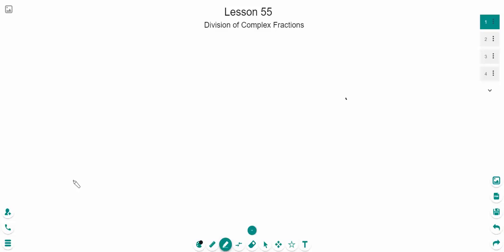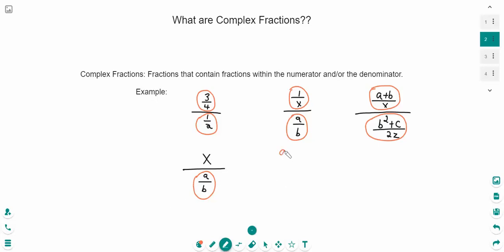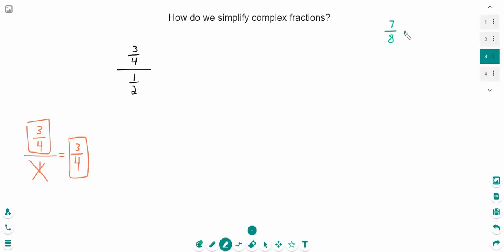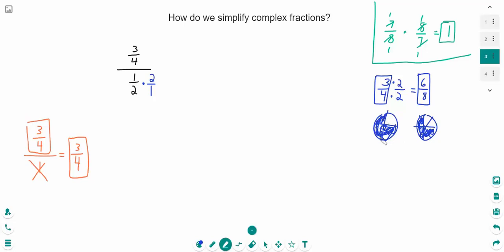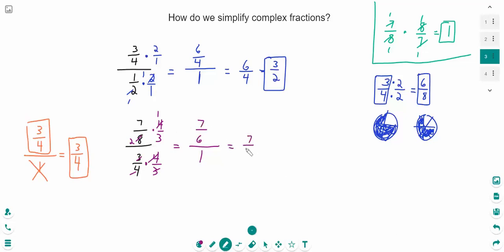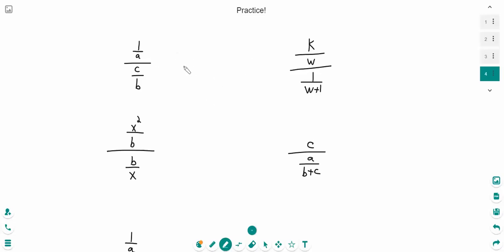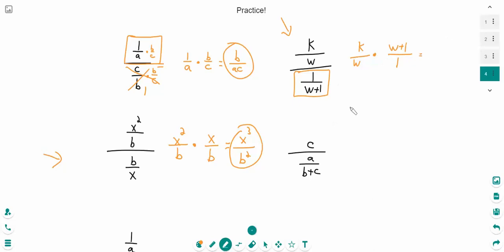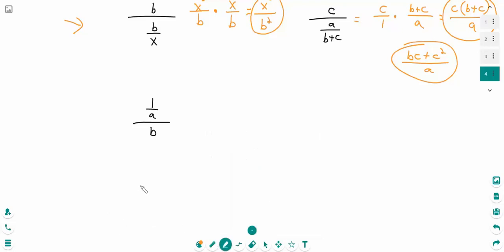Saxon Algebra 1 - 3rd edition - Lesson 55